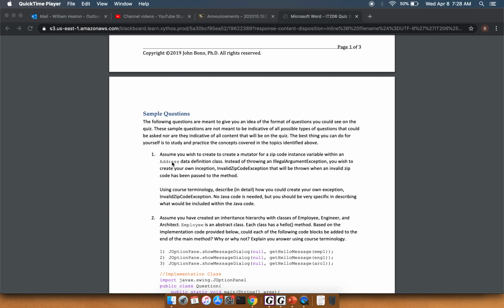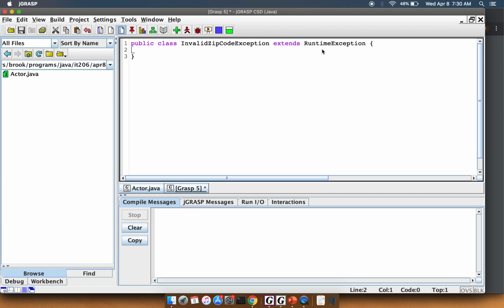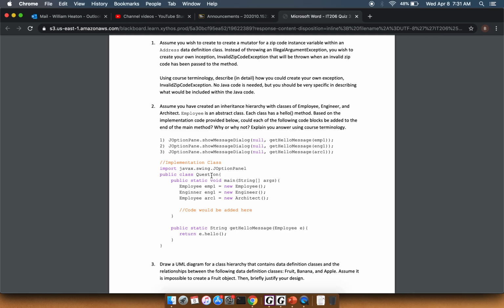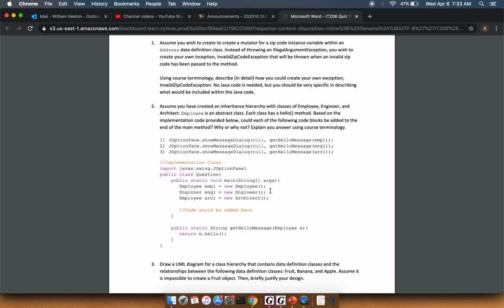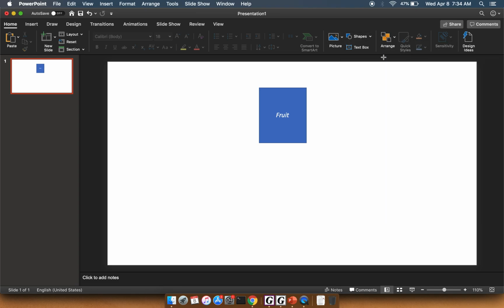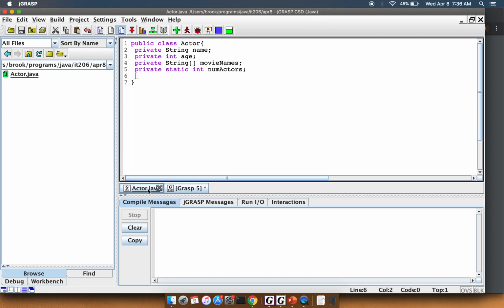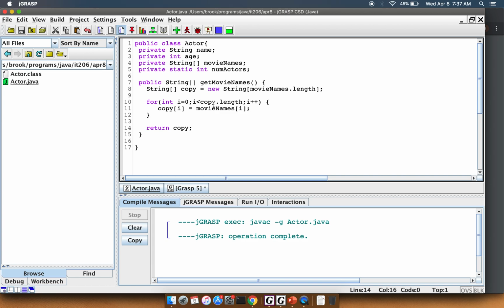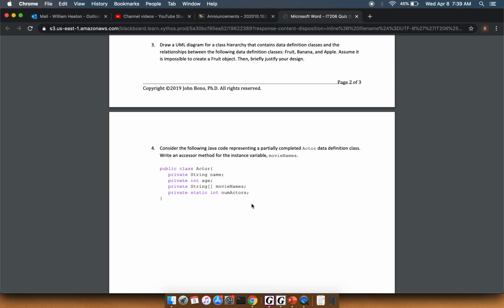Quiz 3 Blueprint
I work through the sample questions on the Quiz 3 Blueprint.